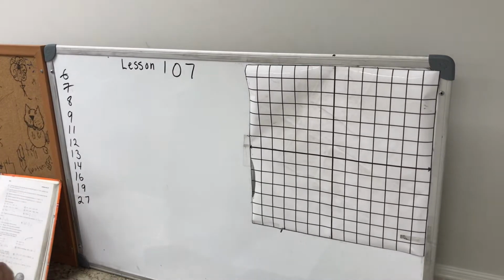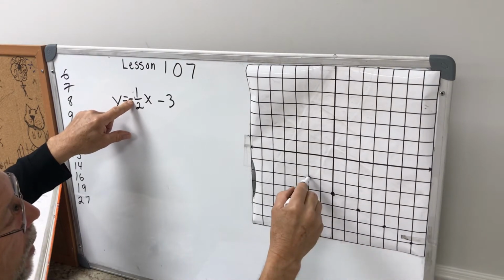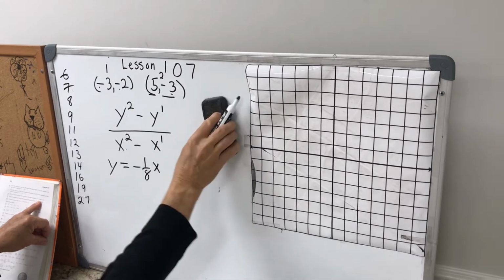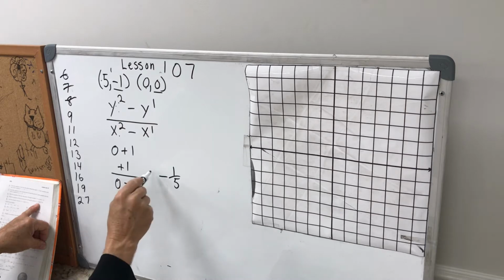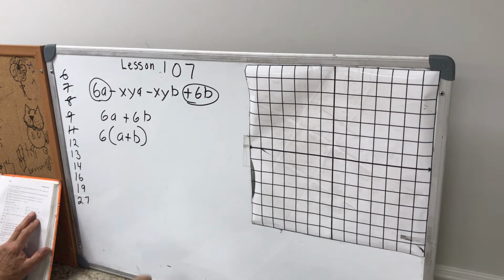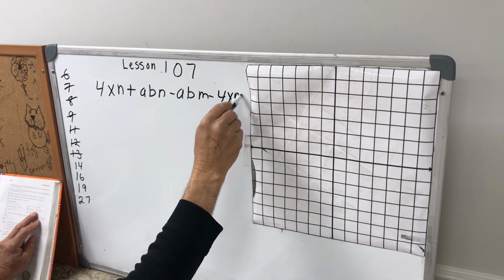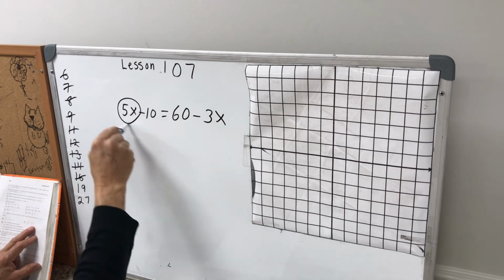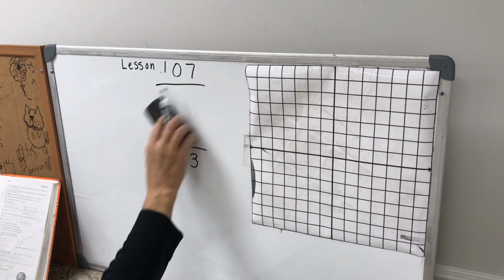Algebra 1...lesson 107